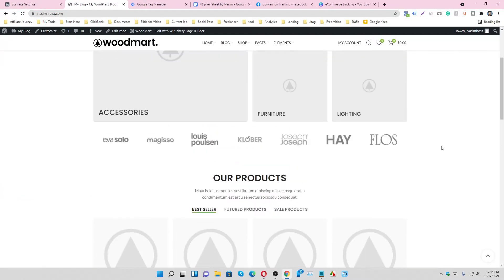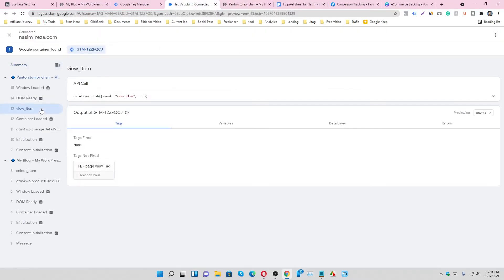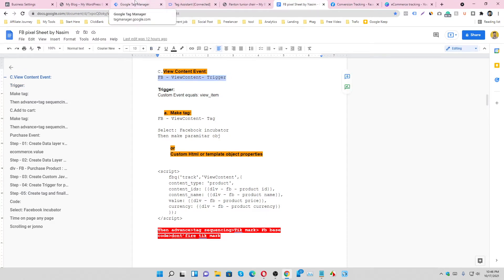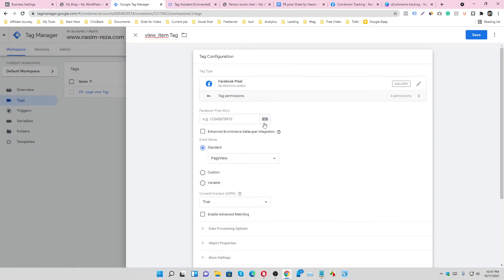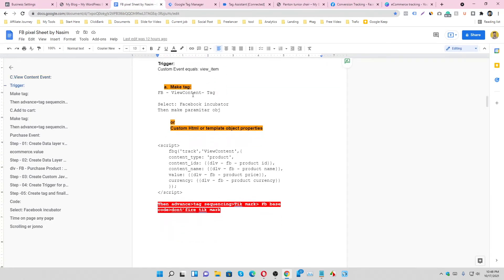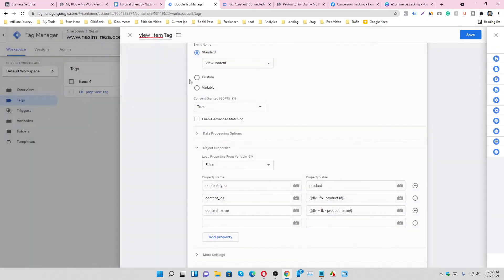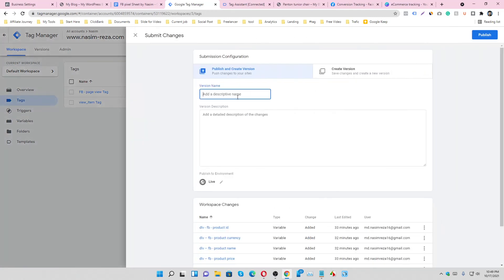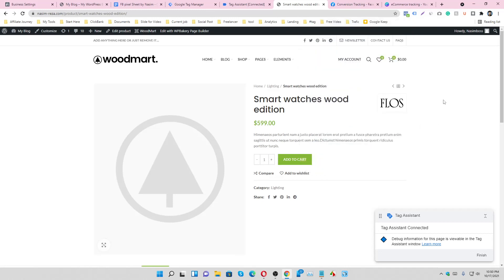Facebook Pixel (EP -3) How to Track view content events in Facebook pixel and GTM?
How to view content events in Facebook pixel and GTM? eCommerce Tracking